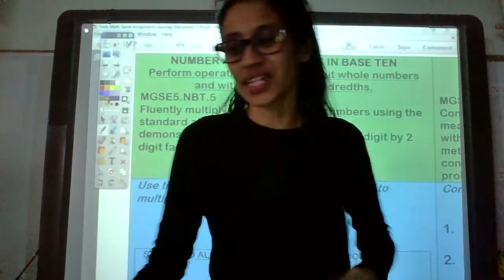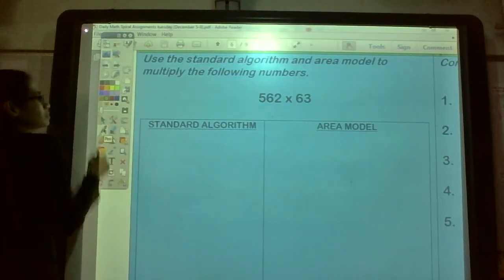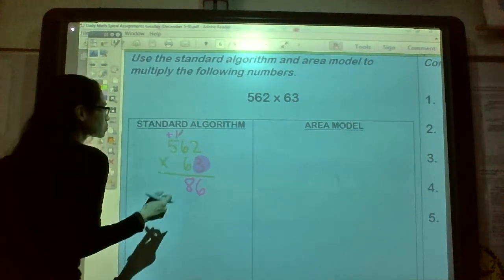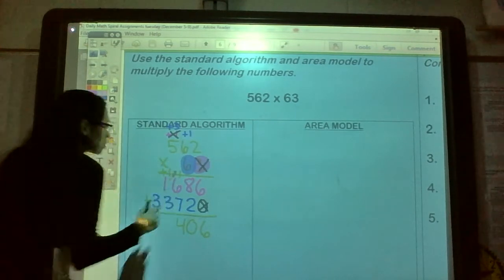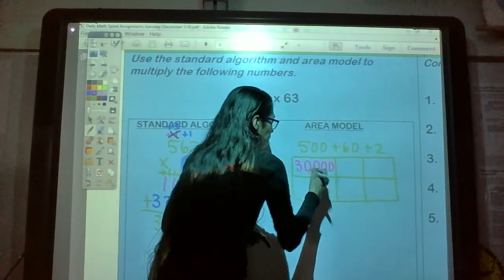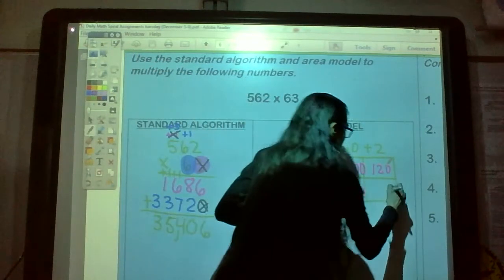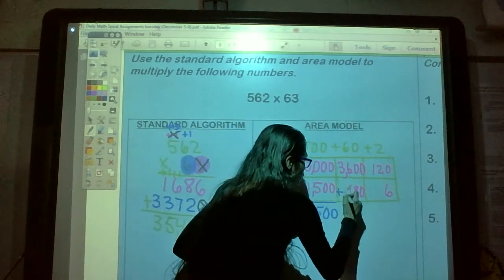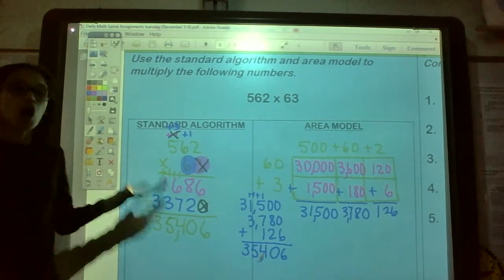Multiplying Whole Numbers Using Different Strategies (December 7, 2016)